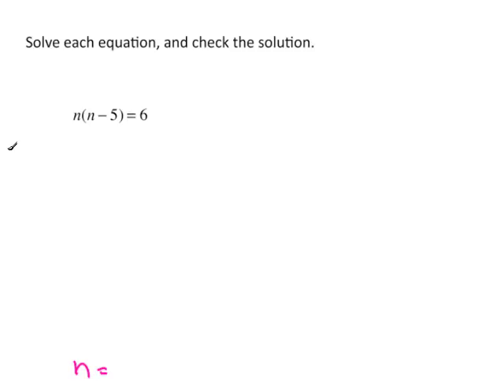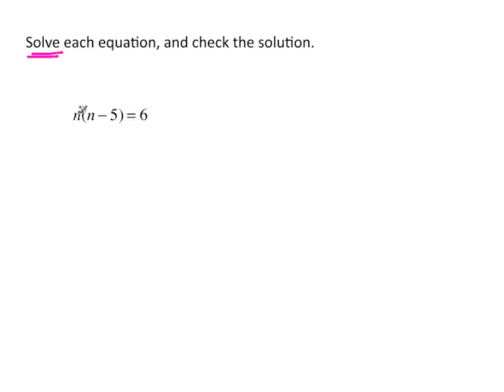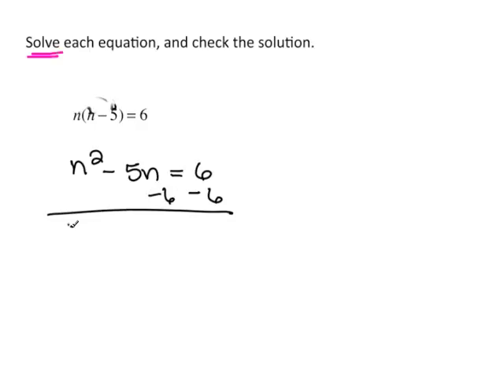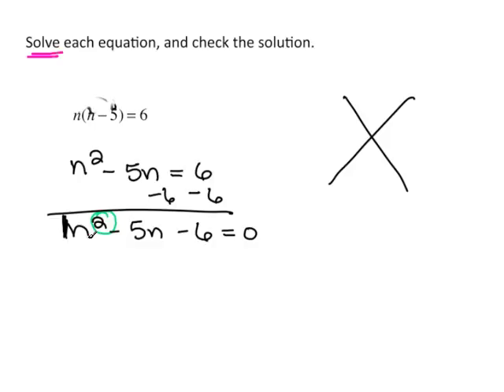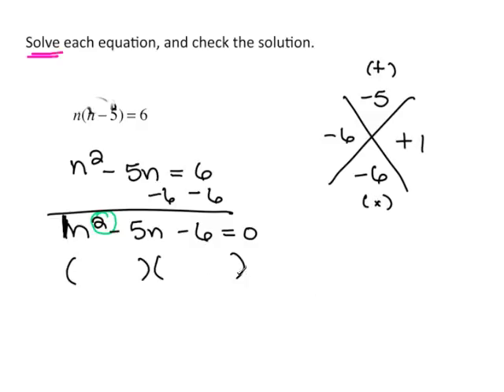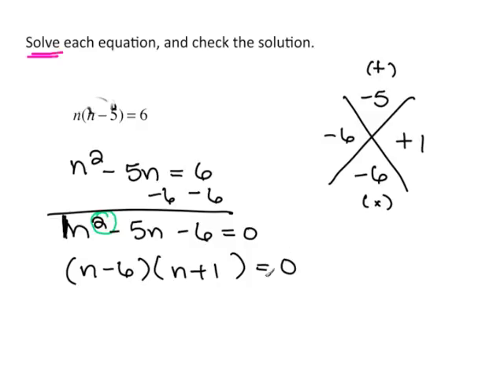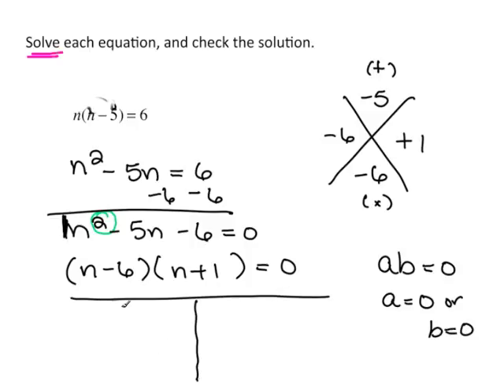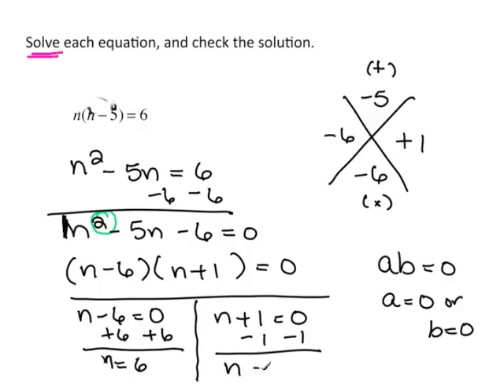6 7 22